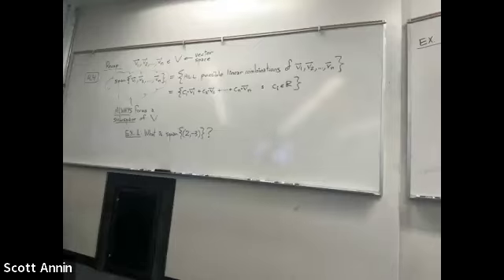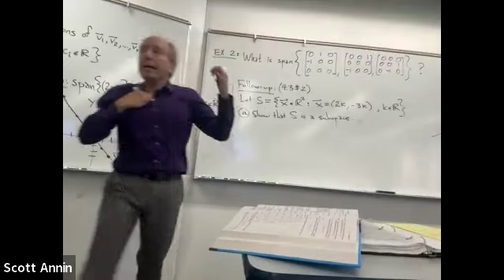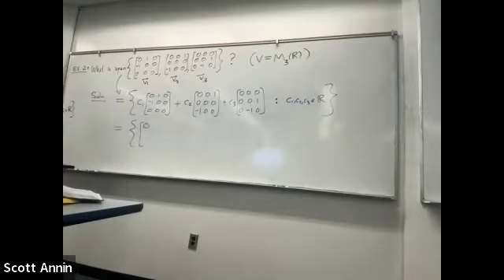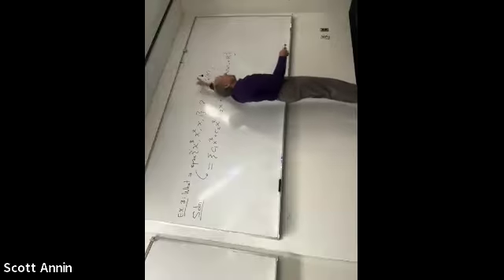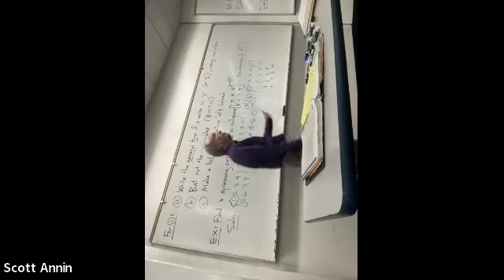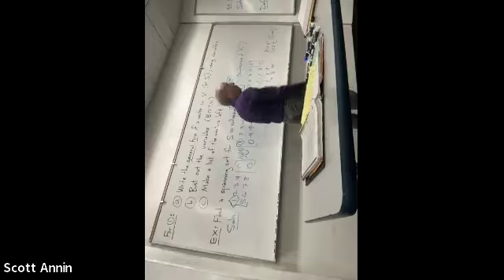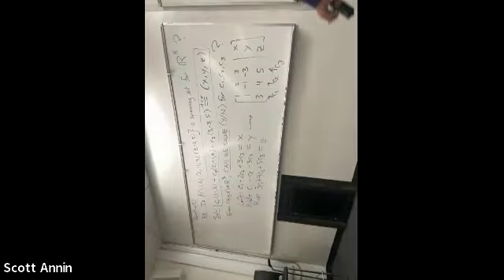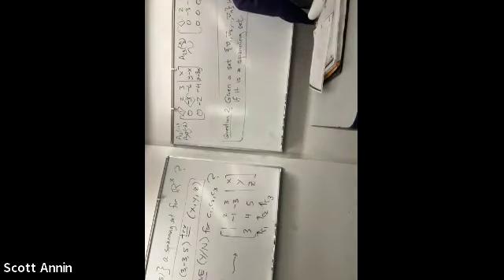MATH 250B Lecture: Thursday, February 26, 2026